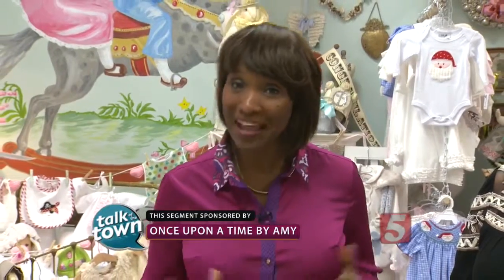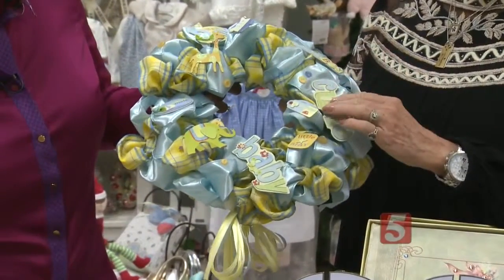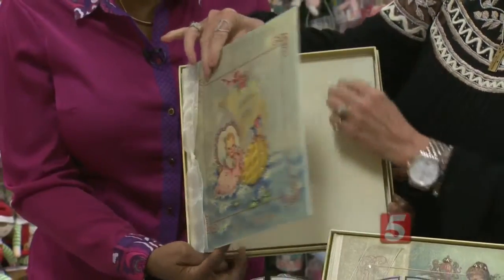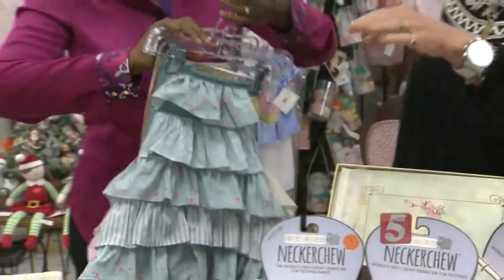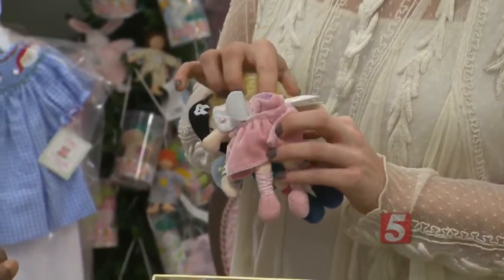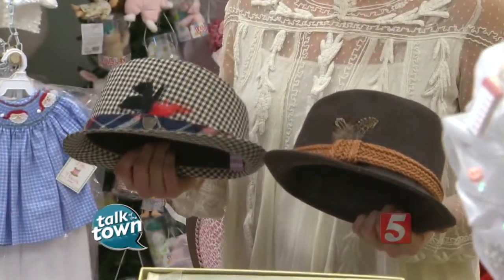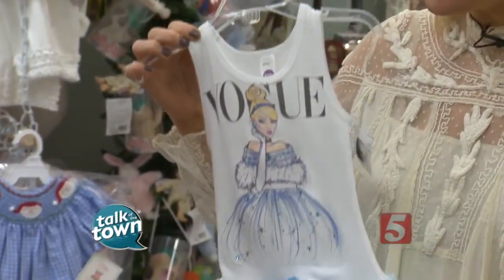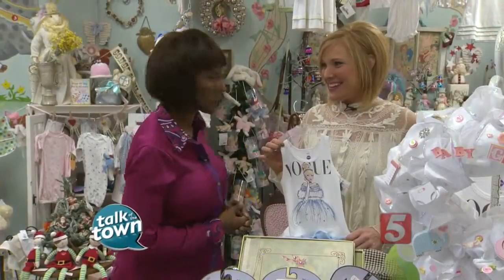Once Upon a Time By Amy